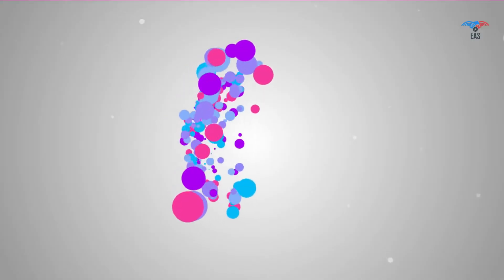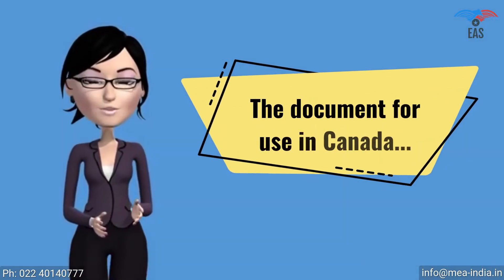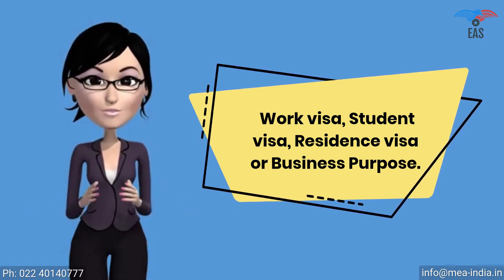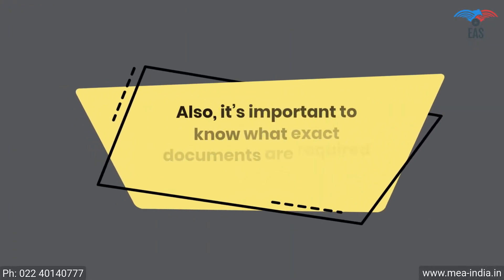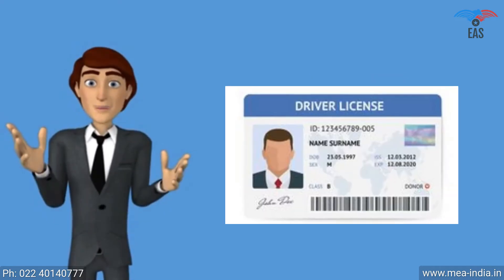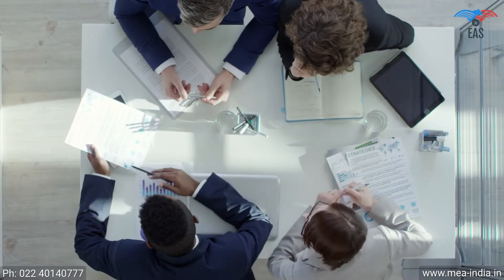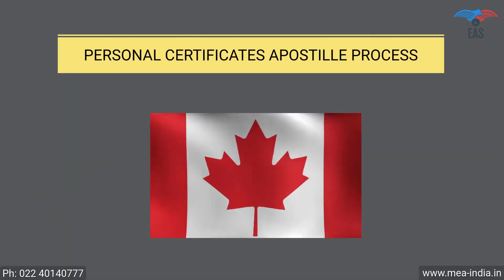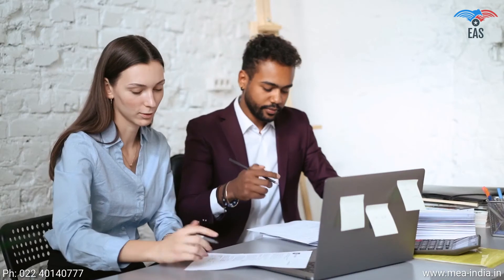Certificate Apostille for Canada | Apostille Procedure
Get Canada Apostille Services in India. Click to this link for more information regarding certificate Apostille for Canada.

The Indian document use in Canada, It must be legalised by the Ministry of External Affairs India. It is a special stamp called an Apostille. MEA India offers Apostille Services for Canada.

Apostille stamp Required for Canada instead of Canada Embassy Attestation.
Because Canada has joined the Hague Convention Abolishing the Requirement of Legalization for Foreign Public Documents in the year 1965. So no required diplomatic (Canada Embassy/Consulate) legalization/authentication of certificates for Canada for the legal communication with Canada or another HCCH member of the Hague convention. The Certificates only need to be stamped with an “apostille” by the Ministry of External Affairs India means Certificate Apostille required for Canada because Canada is coming under Hague convention.

The following documents can be authenticated by apostille:
Commercial Certificate (Registration certificates, Trade register, Export Invoice, COO, GMP, FSC etc.)